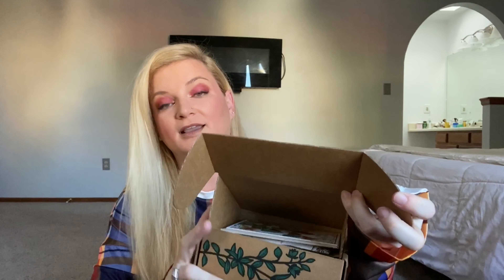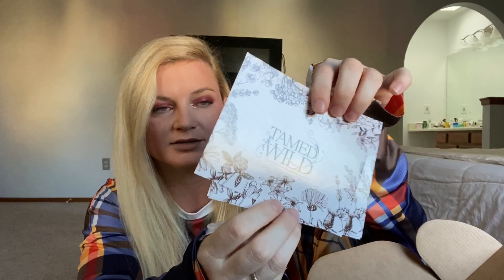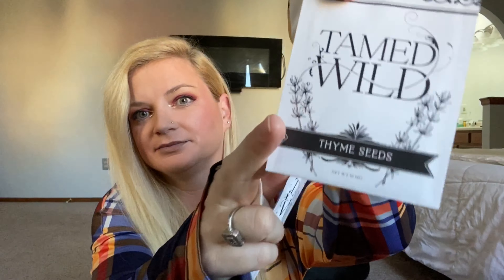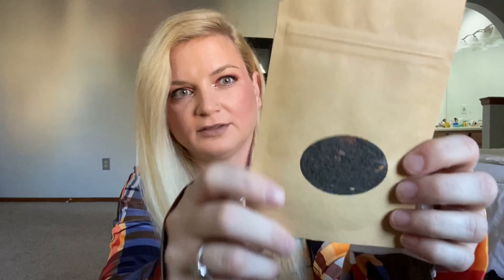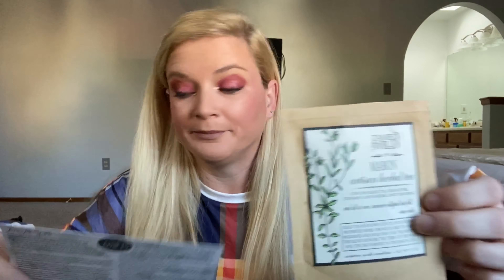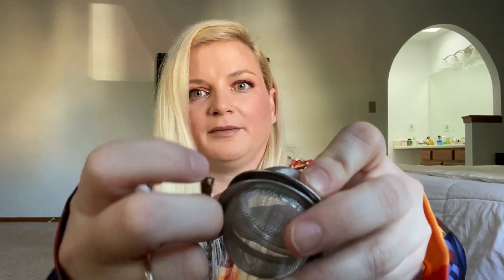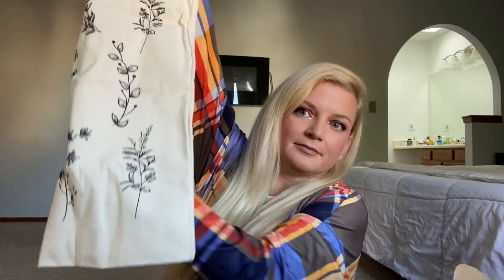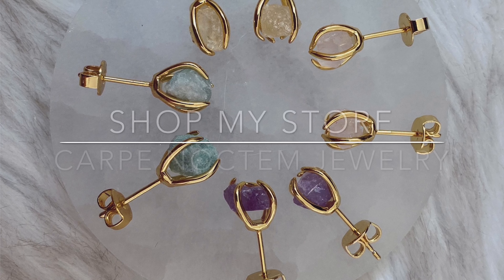Tamed Wild | Septemeber Box 2020 | Mabon and Ritual Amulet Box